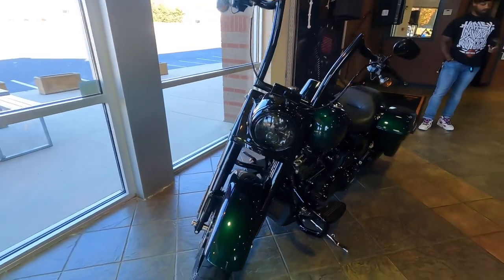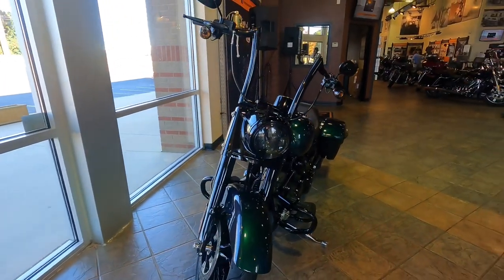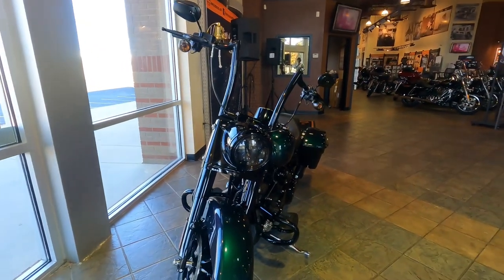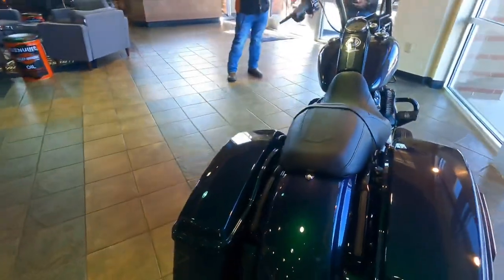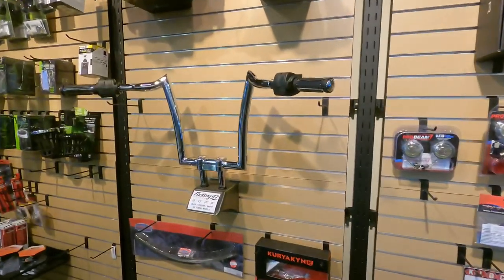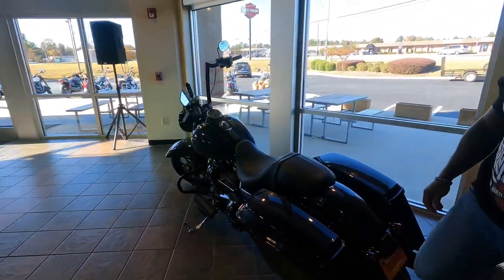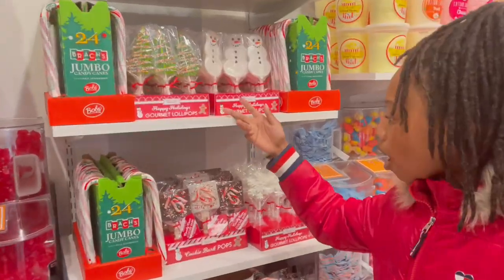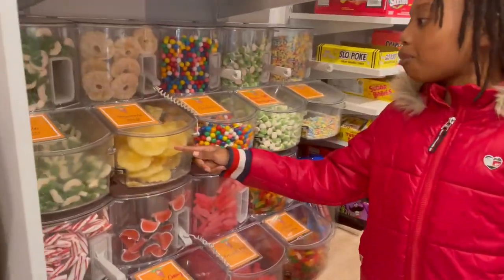My first time at the Harley Davidson of Macon Georgia!